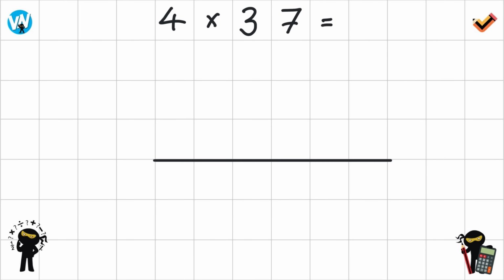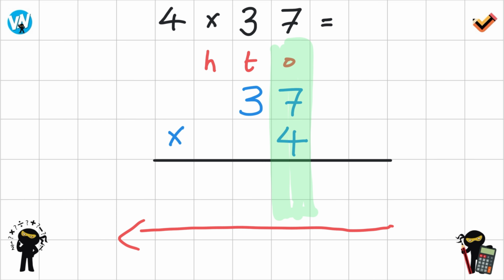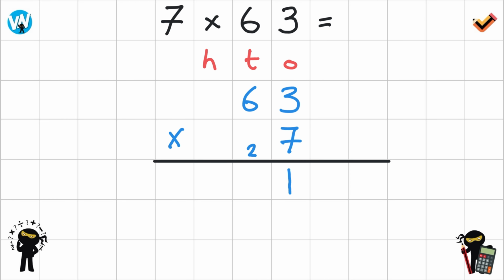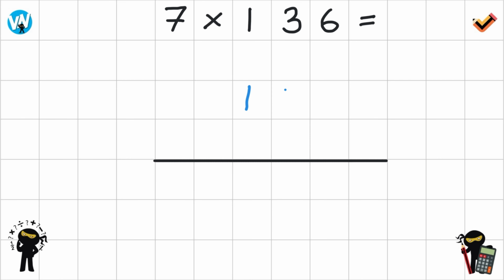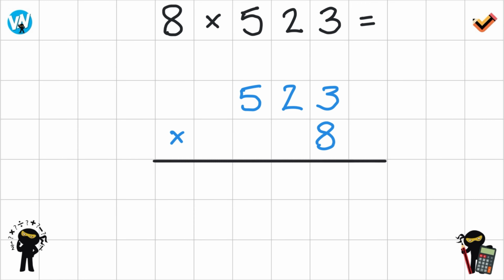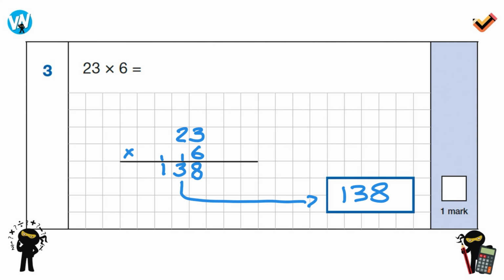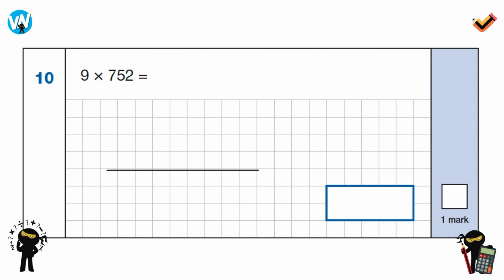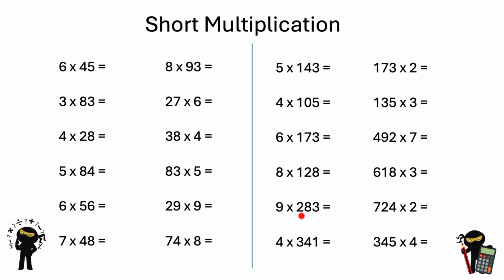16 Weeks of SATs - Arithmetic - Week 5 - Short Multiplication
In this video, we'll show you how use short multiplication / grid method with easy-to-follow steps and practical tasks. Learn expert hints and tips to build your confidence and improve your multiplying  skills. Whether you're studying for your Year 6 SATs or just want to get better at arithmetic, this guide will help you master these essential math skills. Watch now and boost your math success!